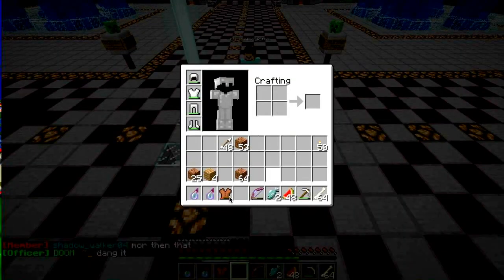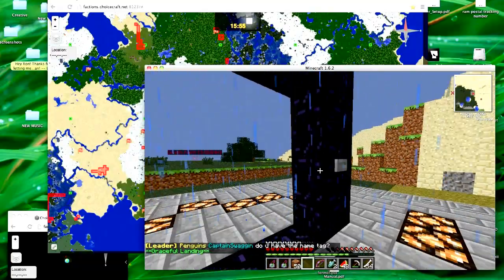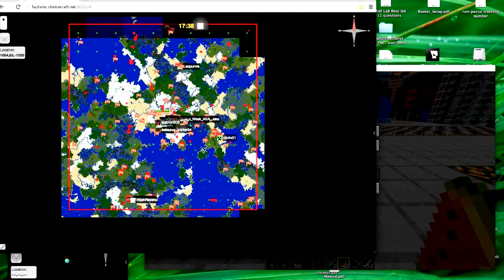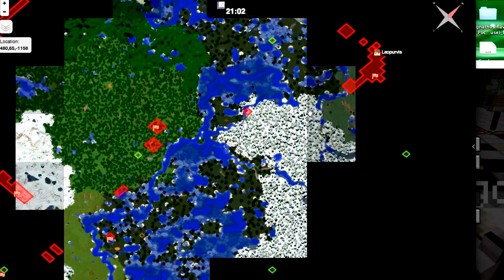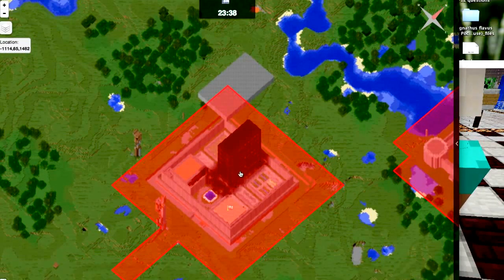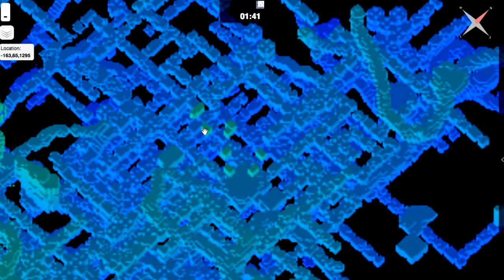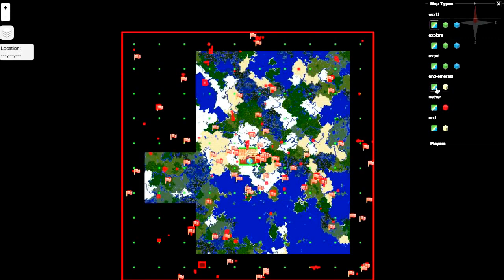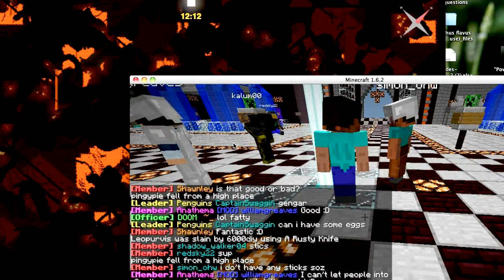Livemap Tutorial: How to use dynamic map with factions pvp (and how to troll pvp loggers)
This is a minecraft tutorial on how to use the dynamic map utility.  The example I used in this video is from the server factions.choicecraft.net.
The livemap url is factions.choicecraft.net:8124/

Thanks to Dj Roc for his music clip "Ignition" and thanks to Gamesinheaven for creating my intoduction.